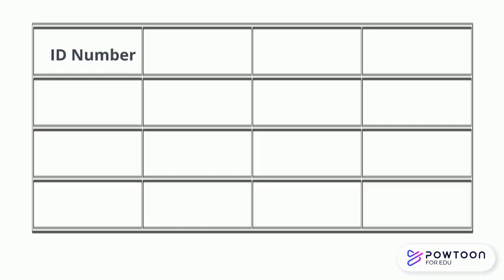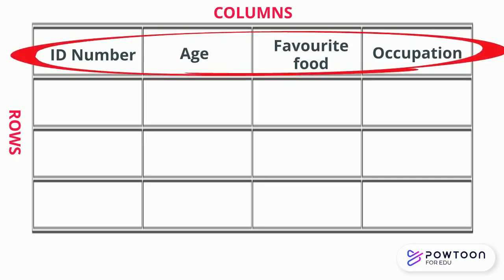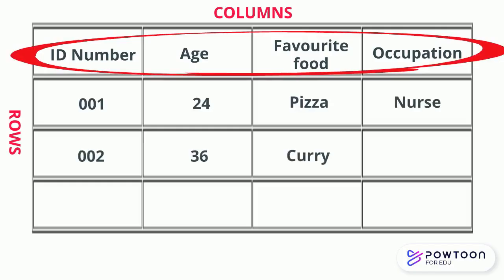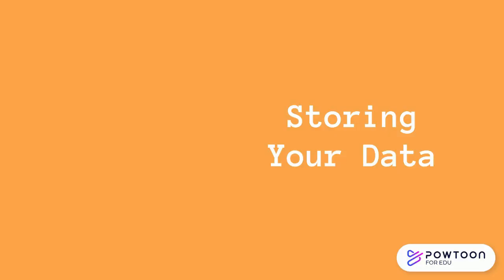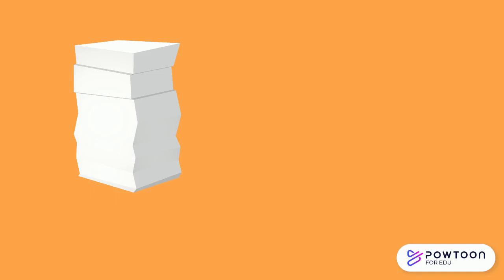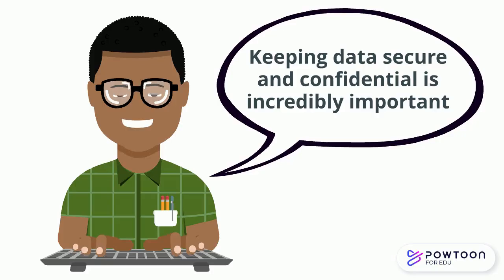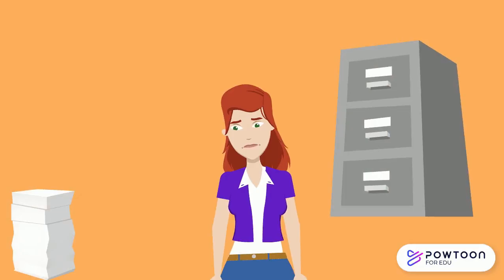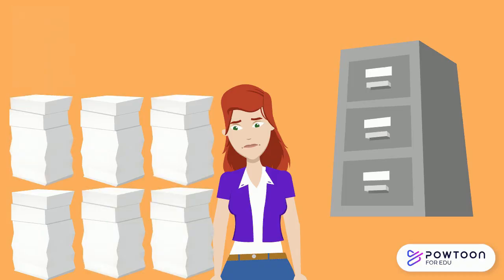What is a Dataset?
We look at what exactly a dataset is. Statistics classes often presume you know a lot of terminology already so we break down this important concept for you in this fun and accessible video.

Whether you're a social science student or just need help with statistics, please follow our channel for more fun video guides to social statistics. For more information about the MMU Q-Step Centre,